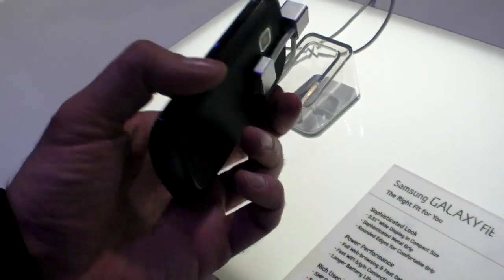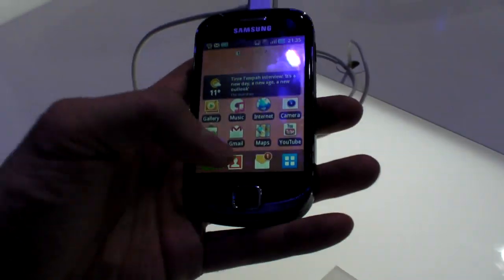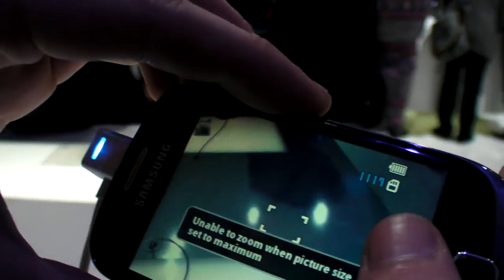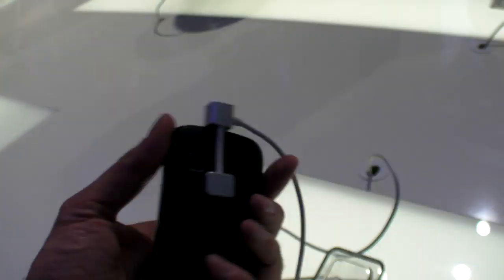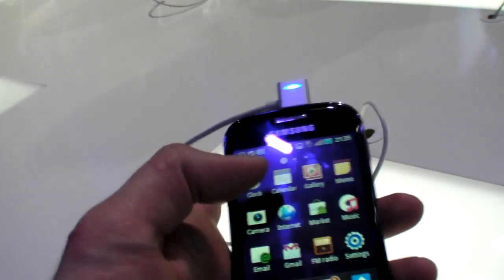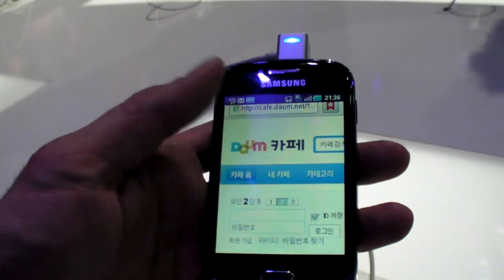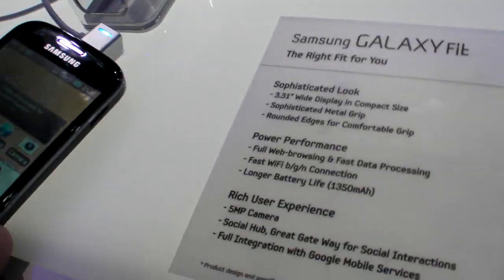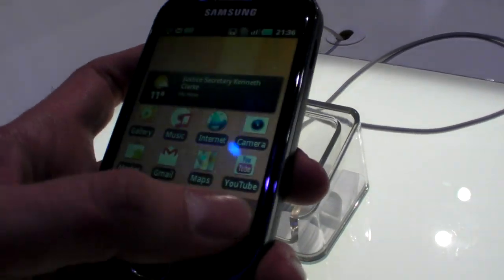Samsung Galaxy Fit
An affordable 3.31" QVGA capacitive Qualcomm MSM7227 ARM11 600Mhz powered Android Smartphone from Samsung. Compact, possibly to be sold below $150 without contracts needed, for example on pre-paid plans.